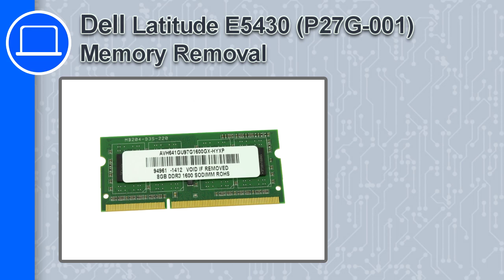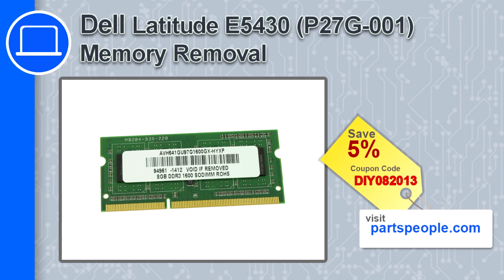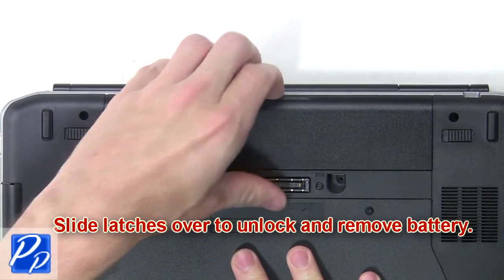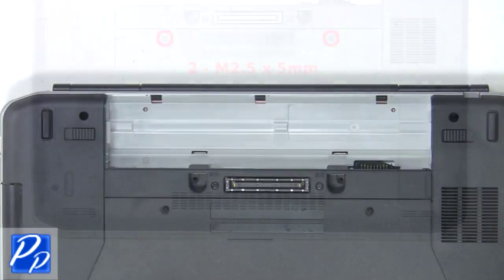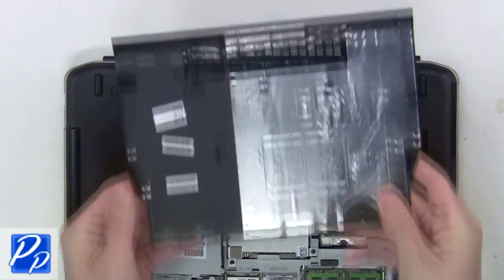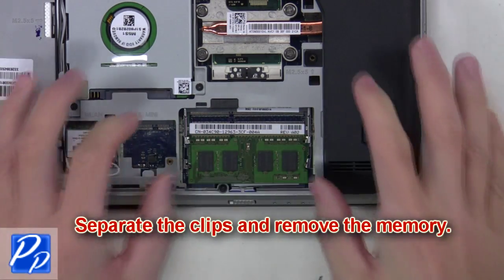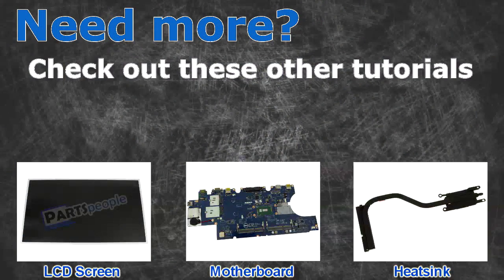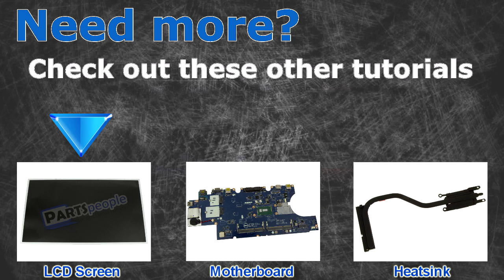Dell Latitude E5430 (P27G-001) RAM Memory How-To Video Tutorial